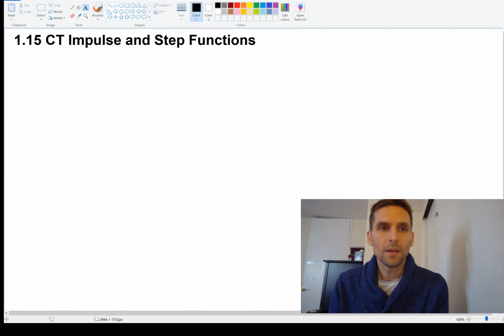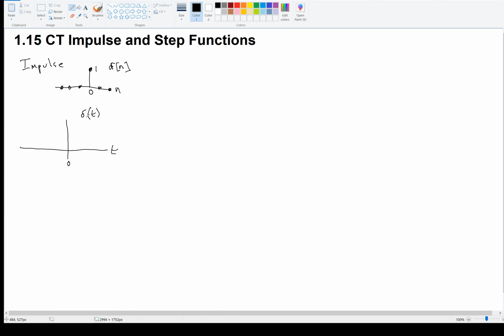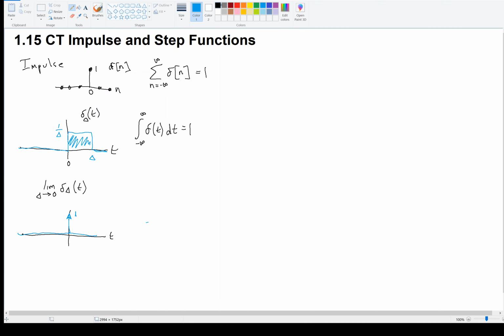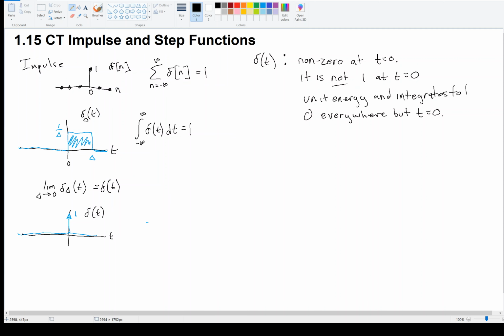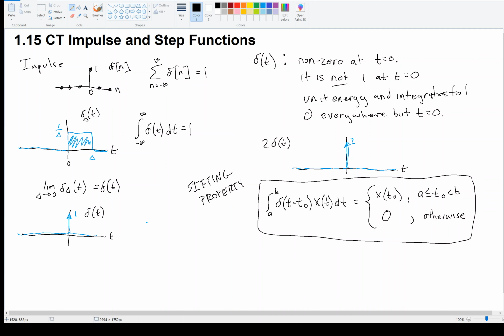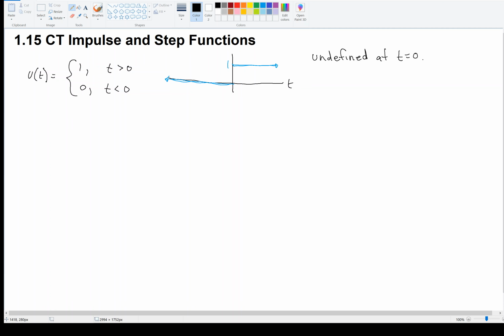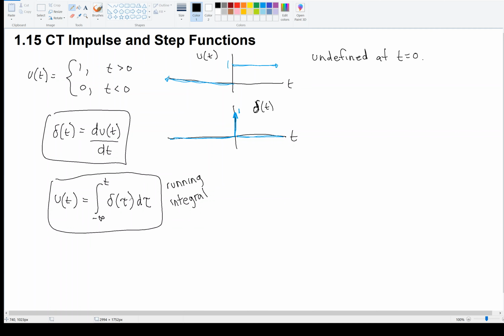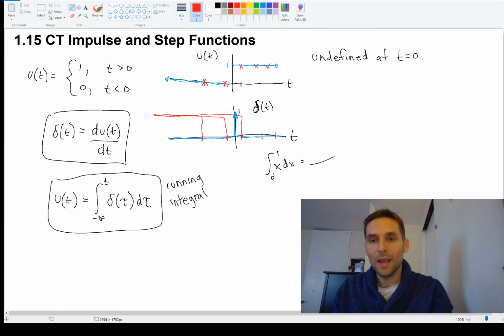1.15 Continuous-Time Impulse and Step Functions